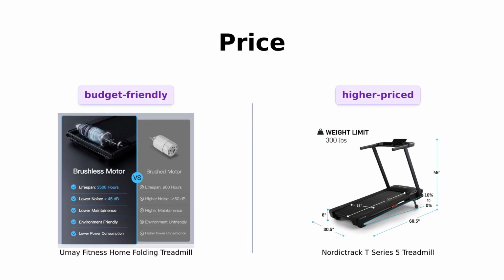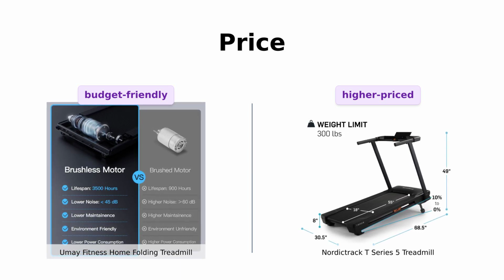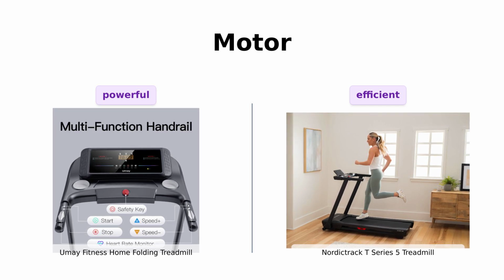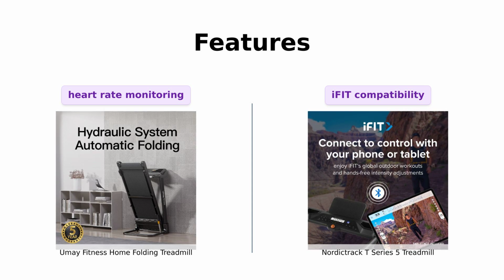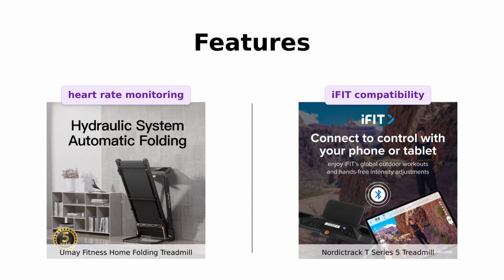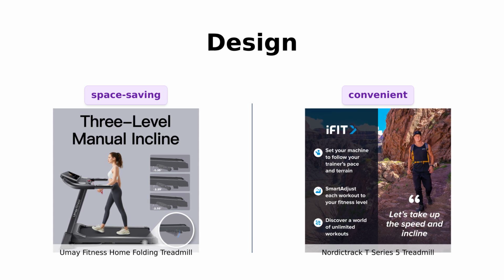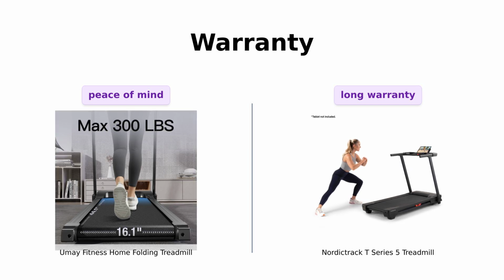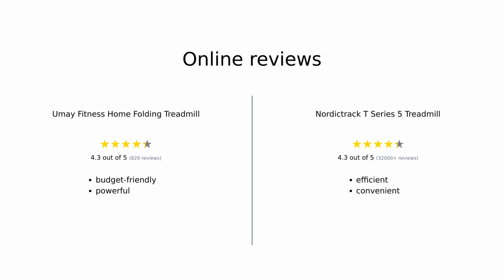UMAY vs NordicTrack Treadmill Comparison 🏋️‍♂️🏋️‍♀️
Compare UMAY Fitness Home Folding 3 Level Incline Treadmill with Pulse Sensors, 3.0 HP Quiet Brushless, 8.7 MPH, 300 lbs Capacity, Black

UMAY Fitness Home Folding 3 Level Incline Treadmill offers improved brushless motor, built-in handrail heart sensors, 3 manual incline positions, hydraulic system for safe unfolding, and exceptional customer support. NordicTrack T Series 5 Treadmill features iFIT enabled with a 30-day trial membership, 0-10 MPH & 0% to 10% Incline QuickSpeed Controls, built-in tablet and smartphone holder, 300lb user capacity, 2.6 CHP Motor, and protected by warranty. Discover the differences!